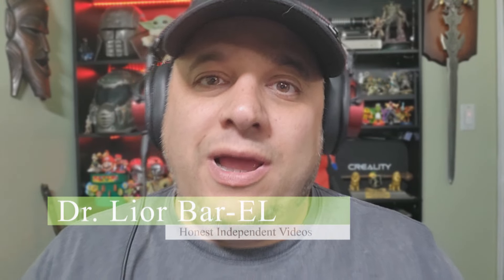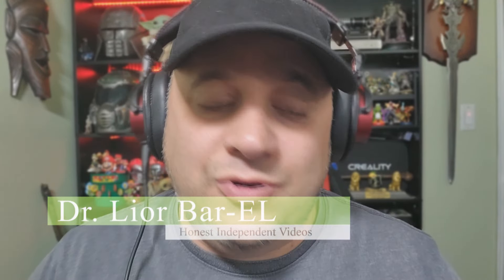Lenovo Legion Go Battery Holder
Lenovo Legion Go Battery Holder , Lenovo Legion Go accessories , Lenovo Legion Go Update , Lenovo Legion Go 3.5 TB , Lenovo ,